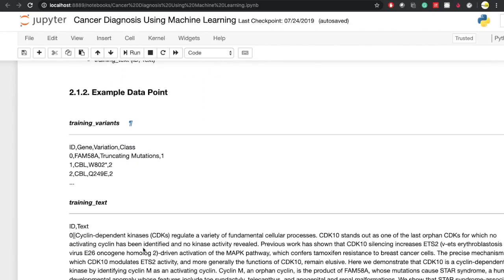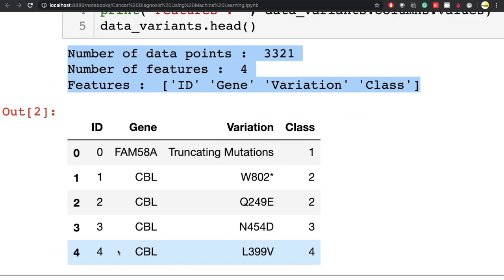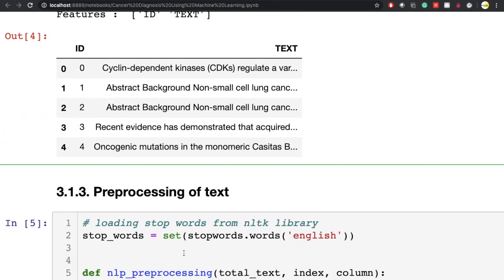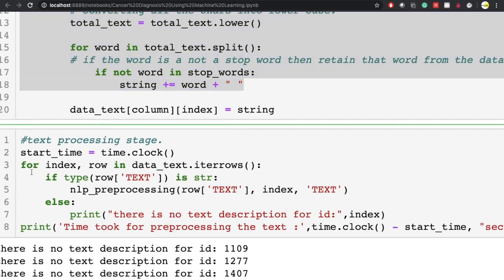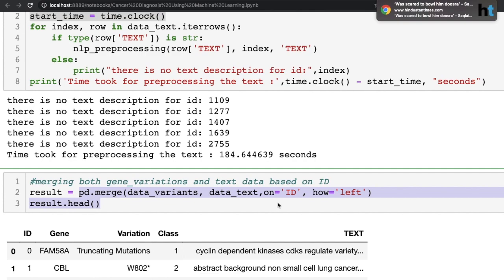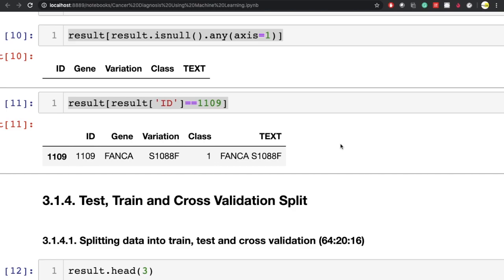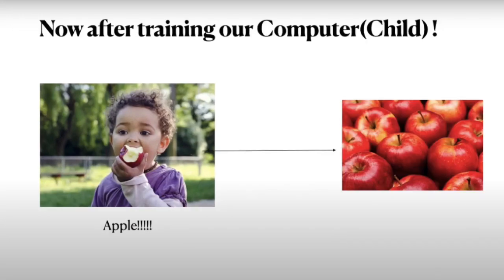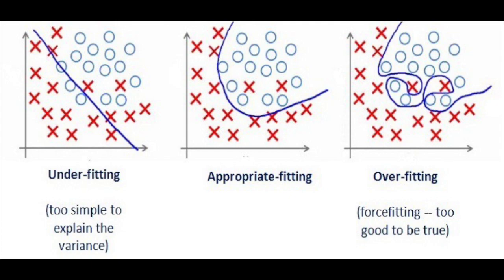Train, Test and Cross-Validation Split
This video is the second video tutorial for our project Cancer Diagnosis Using Machine Learning. In this video I have explain about packages, Preprocessing step and Train , Test and Cross-Validation Step.